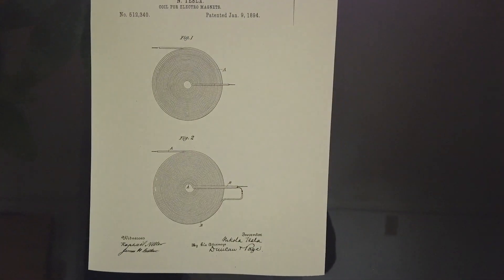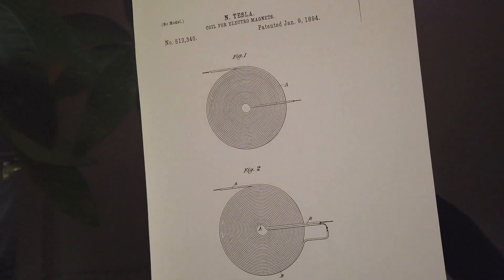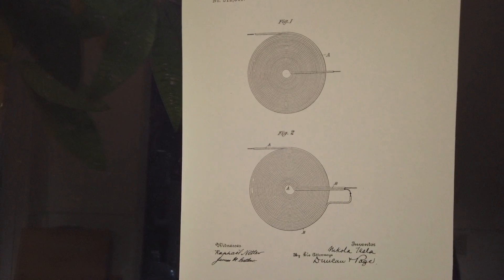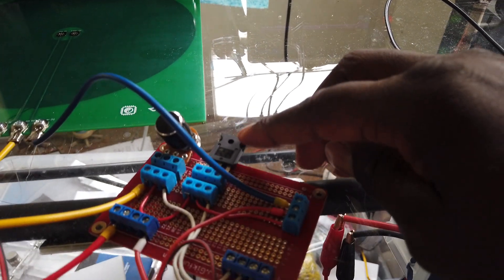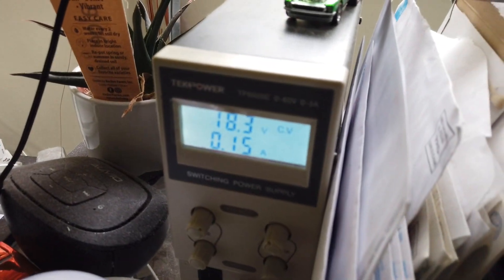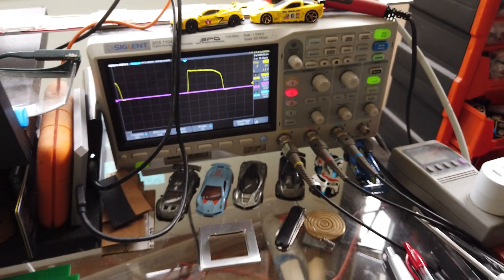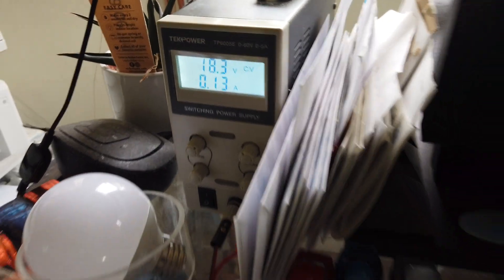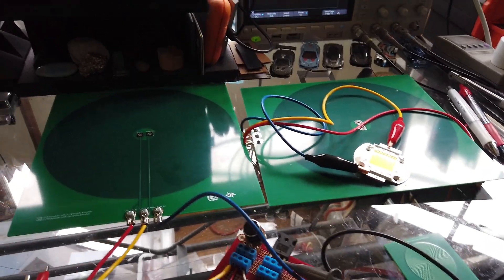PCB Tesla Pancake Coil Joule Thief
I bit the bullet and started to learn an Electronics Design Application (EDA) in order to make coil building easier. To the open source family at KiCad, thank you for such a great project.

In this video I demonstrate a joule thief circuit using a large PCB bifilar Tesla pancake coil. I also pair a second one to it in order to wirelessly light a secondary chip-on-board (COB) LED light.

It took awhile to learn the language of the software and the initial cost to have it built at PCBWay wasn't expensive, but it wasn't cheap. I only offer this because it would have been so much more convenient for me if someone had done this already.